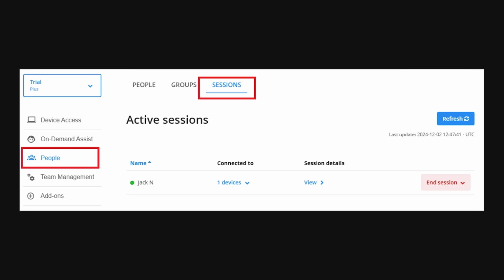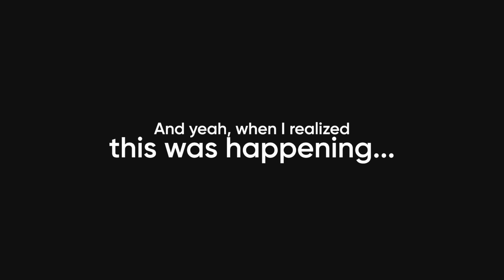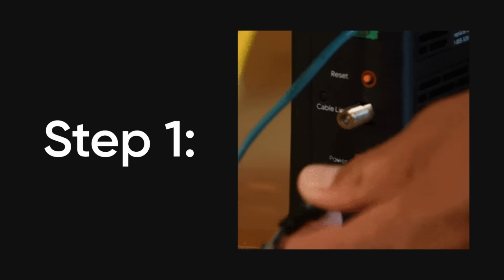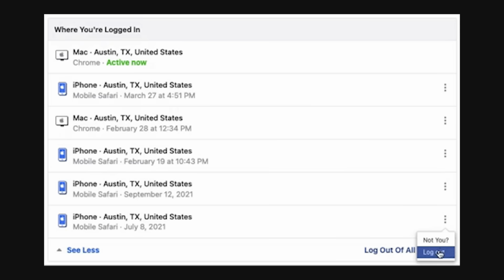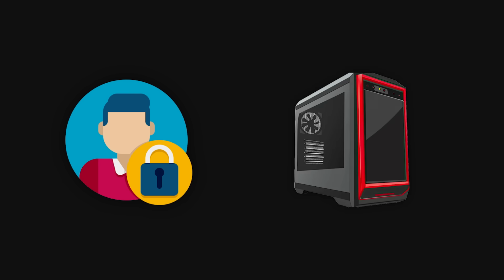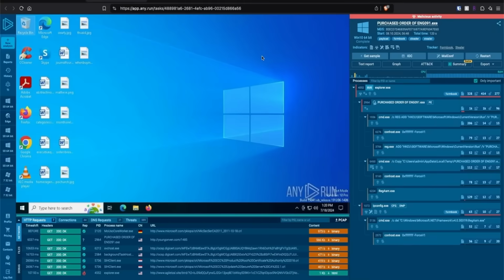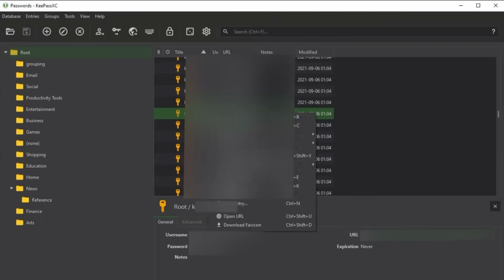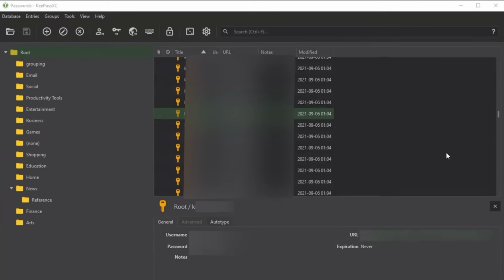i got hacked...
Here’s the full story of how a simple plugin led to a session hijack, bypassing even strong passwords and 2FA. Learn exactly what happened, how I recovered my YouTube channel, and step-by-step methods to make sure this never happens to you: